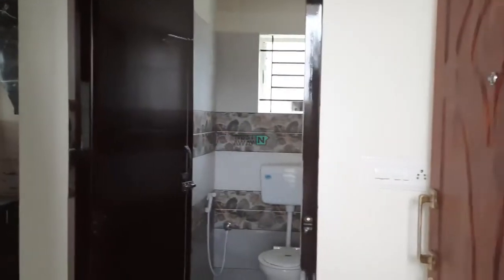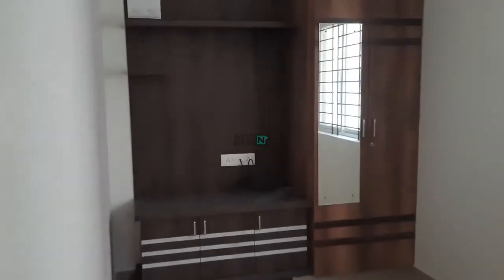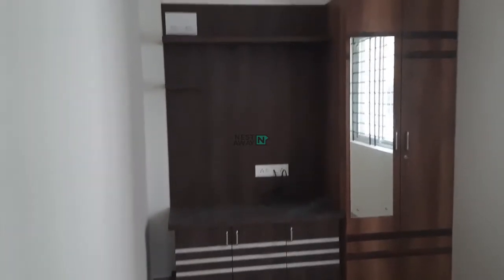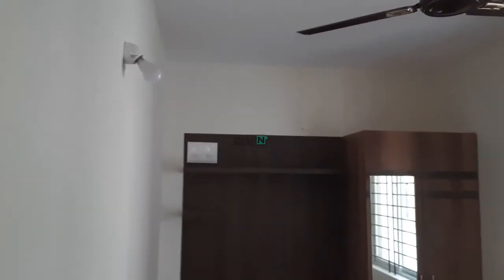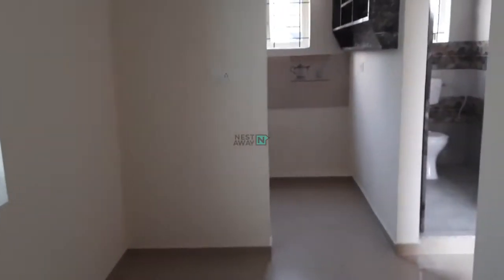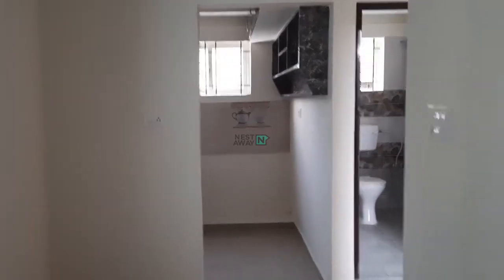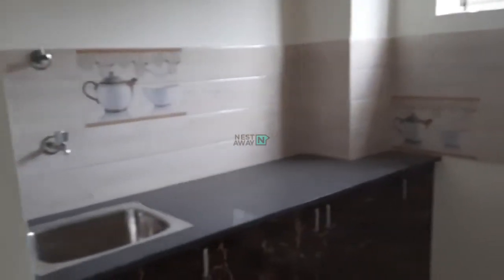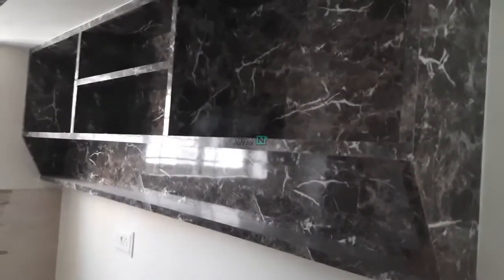1 BK Flat for rent in Bangalore | Kaikondahalli | For Women | No Brokerage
1 BK Flat for rent in Bangalore | Kaikondahalli | For Women | No Brokerage

Here is a video tour of the Nestaway House - 231718 located at Kaikondahalli, Bangalore. This house is ideal for ladies looking for a 1bk flat in Kaikondahalli, Bangalore.

Other Amenities: Semifurnished, Kitchen Cabinet etc